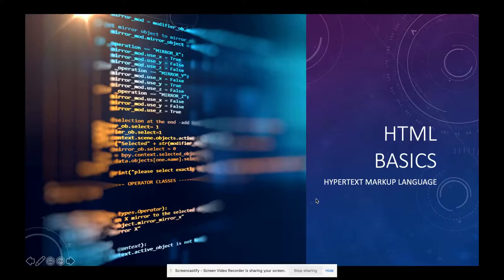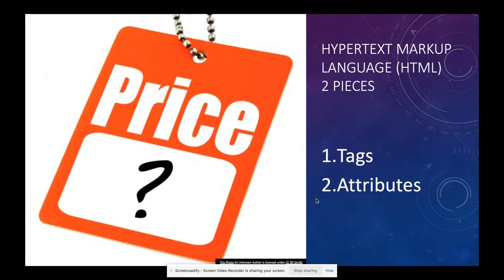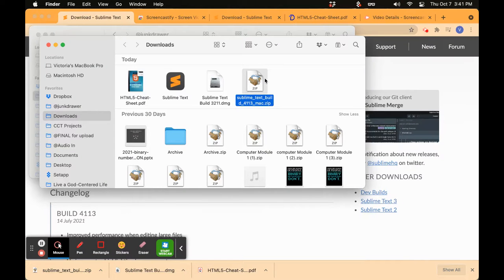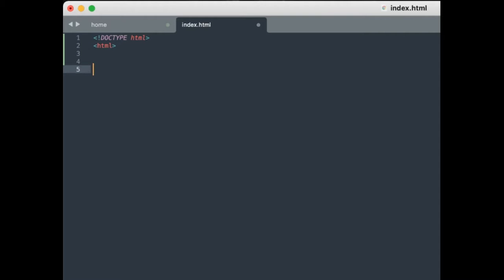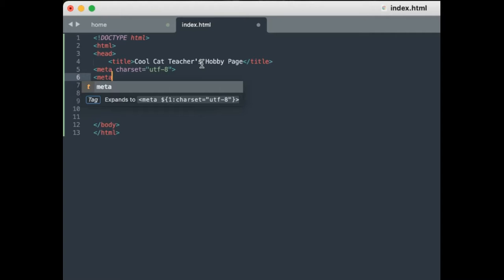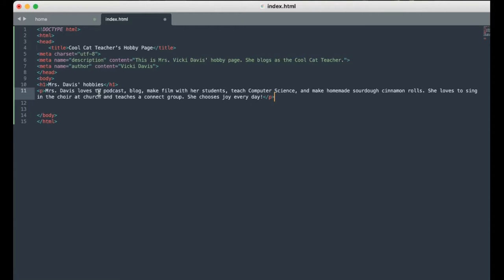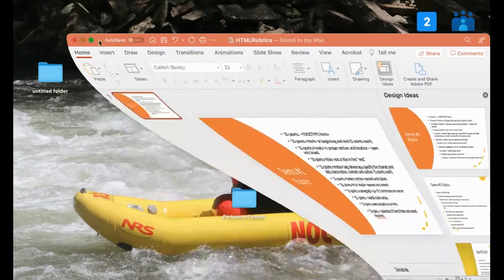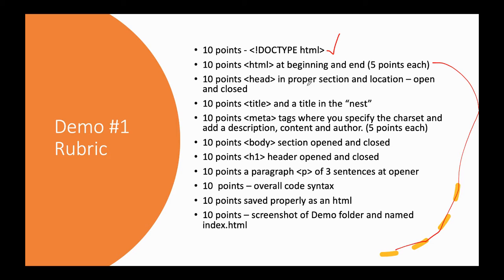How to Start Coding in HTML - an HTML tutorial for beginners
In this video, you'll learn how to start coding in HTML for beginners.  This is a simple first lesson for hand coding and is how I teach my students to start coding in HTML along with the first assignment.  HTML is the language of the web and even though I first learned to code in HTML in the early 1990's, I still often have to code by hand even today. A background in HTML will help you do that.

0:00 Introduction to HTML and this lesson
1:00 Screencastify sponsorship
2:02 What is HTML?
2:27 What is hypertext?
2:44 What is the origin of HTML?
2:56 What is a markup language?
3:21 What are the 2 Parts of Hypertext Markup Language (HTML?) - Tags and Attributes
3:33 What does a tag look like? (Syntax)
5:31 How do you code HTML using a text editor?
5:48 How do you download and install Sublime Text for editing?
7:08 Write your first code!
7:18 How do you properly save an index.html file? How do you create a folder?
8:40 How do you code the head section?
8:56 How do you use the title tag?
9:35 How do you code the body section?
10:16 What is metadata? Why are meta tags important?
12:27 How do you hyperlink?
14:47 How do you view your code in a web browser as a web page?
16:00 How do you update and refresh a page as you make changes to your code?
16:24 What is the rubric for your first assignment?

I hope this helps you get started! My name is Vicki Davis and I'm a classroom teacher. This is how I start off my students with coding in HTML.